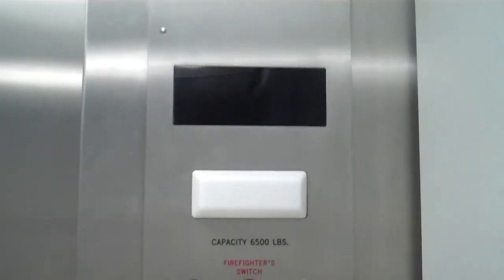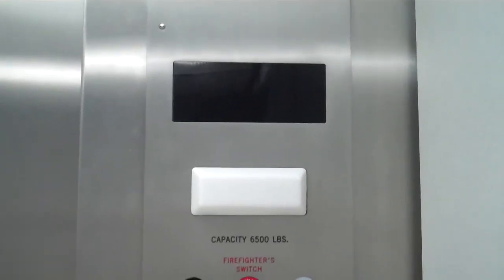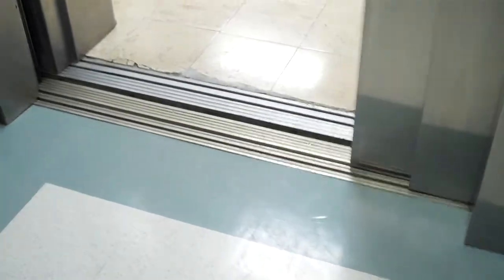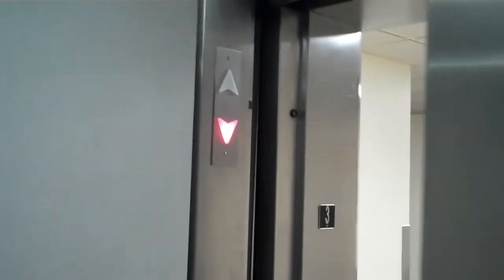Quincy, MA: O/W/H Payne (Beckwith Mods) Elevator @ Quincy Medical Center, "Bank" C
This is the 3'rd Party Payne Traction Elevator, modernized my Beckwith Elevator, at Quincy Medical Center, Quincy, Massachusetts.
Funny how these are the "C" Elevators, but there's only one.
Rides great, sounds horrible. That's Payne for you. The good ride is because ThyssenKrupp appears to not be maintaining it, or Beckwith made it more solid.